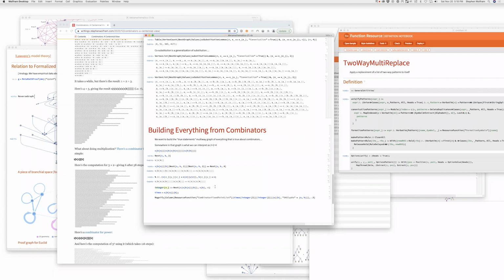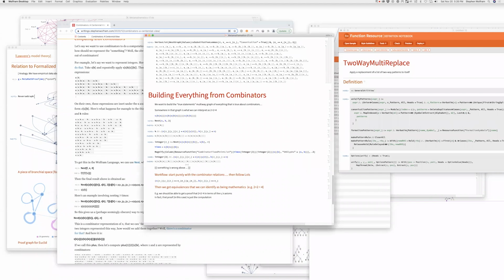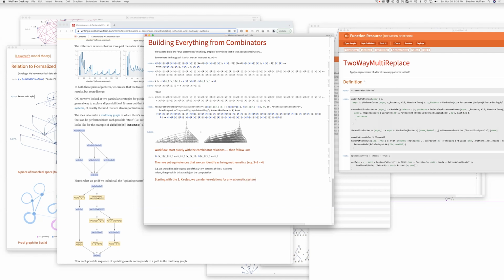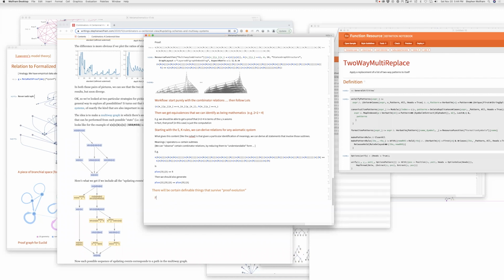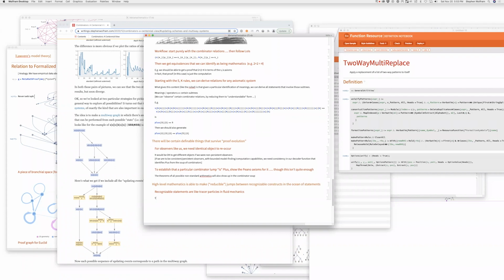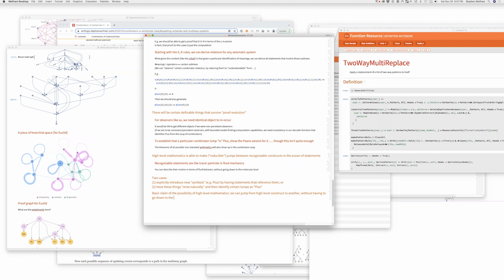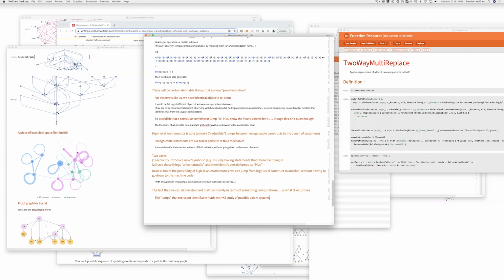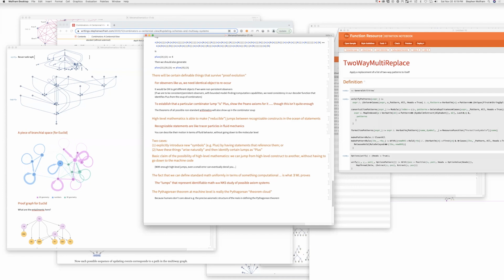Wolfram Physics Project: Video Work Log Saturday, Nov. 20, 2021